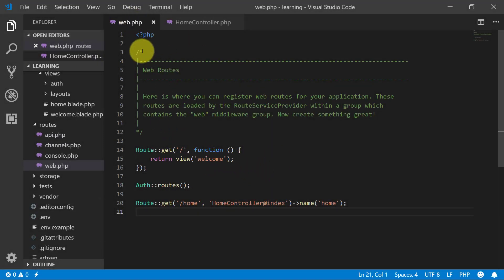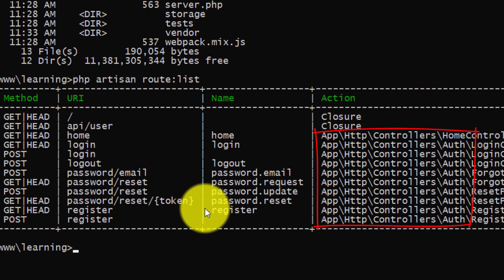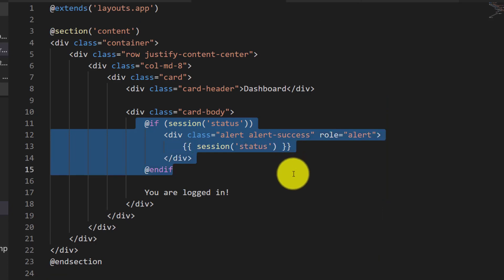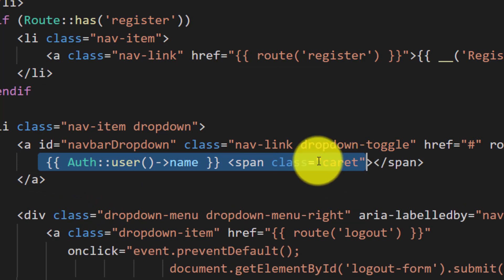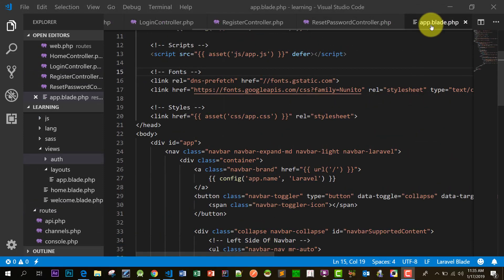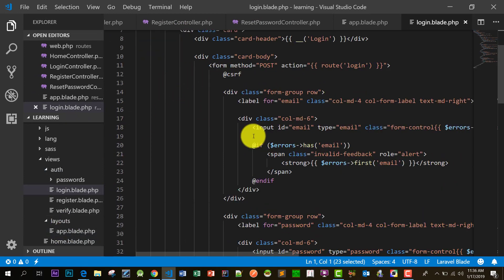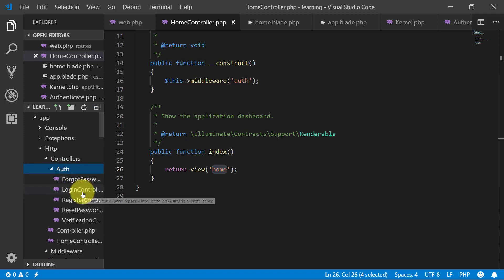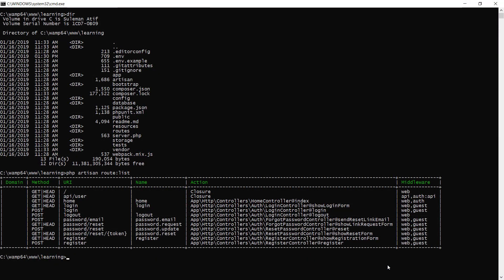Laravel Authentication - Become a Master in Laravel - 17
Overview of all the auth files including middleware, controllers, views and template created by AUTH. The easiest way to use Laravel authentication along with password reset email.

Remember!